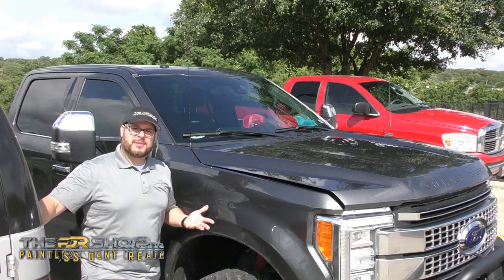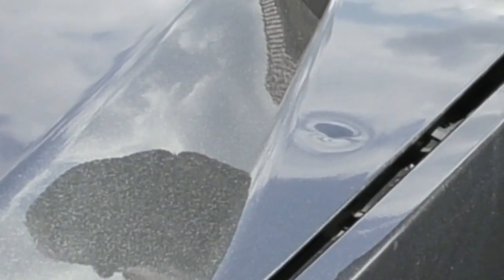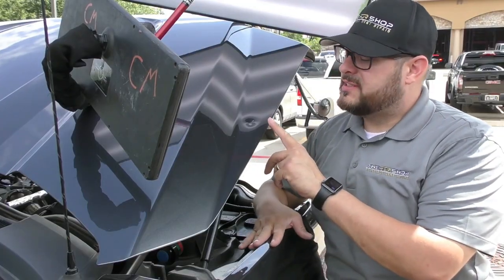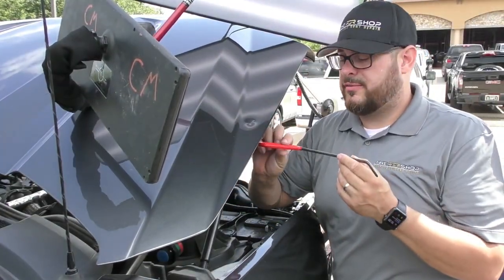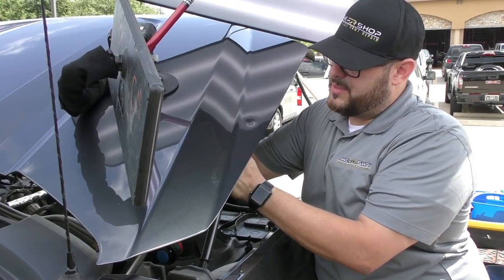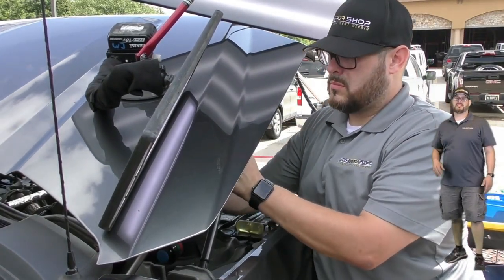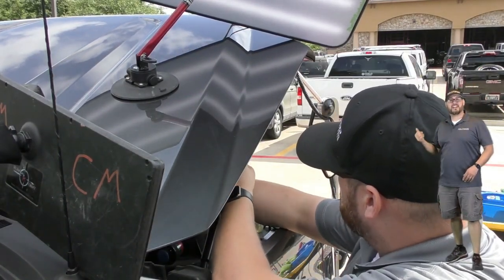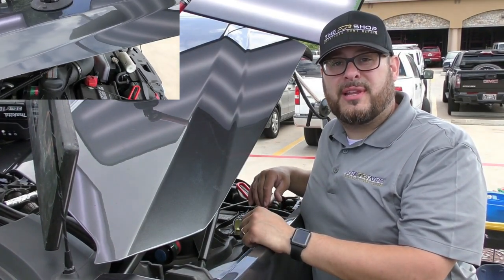Dented 2017 Ford F-250 Aluminum Hood Paintless Dent Repair Kyle TX, Buda TX, Austin TX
We're often told PDR doesn't work on Aluminum but that is NOT TRUE! In this wideo i'll show in detail how PDR works on a 2017 F-250 aluminum hood with a 2" and very Deep Dent.

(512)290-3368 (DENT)